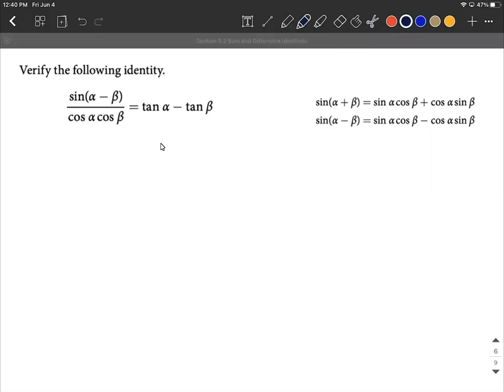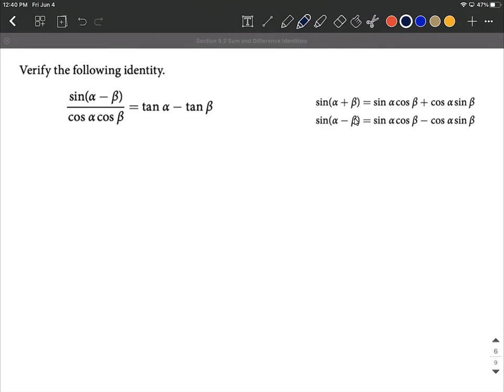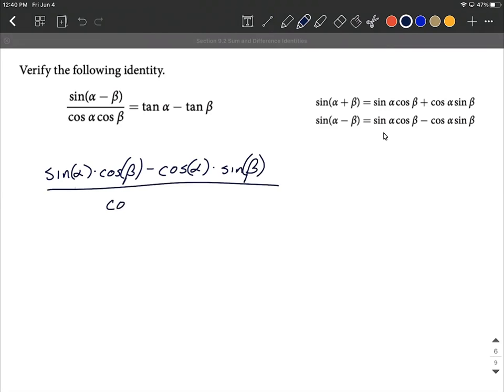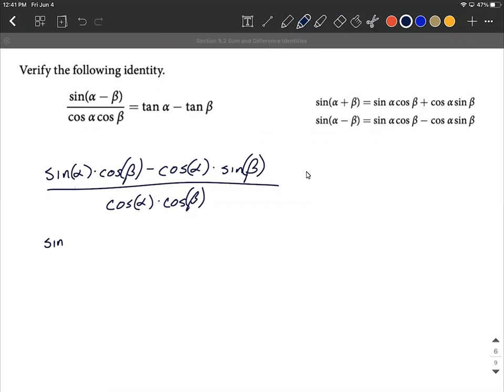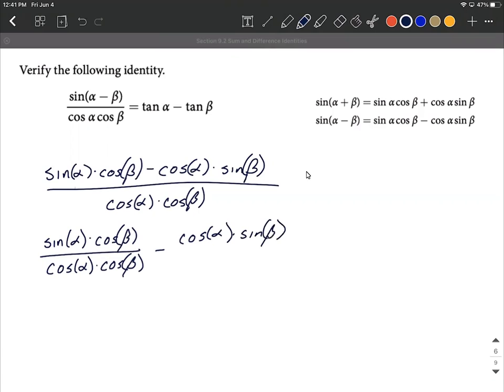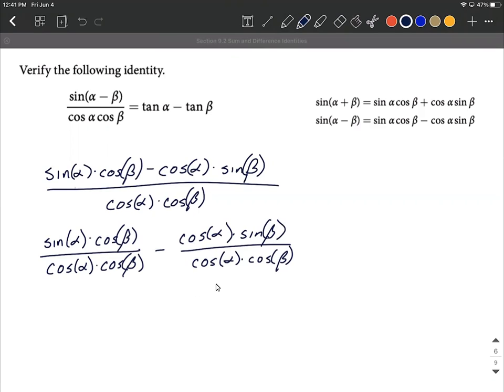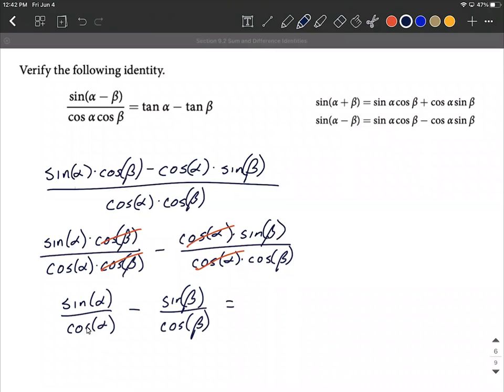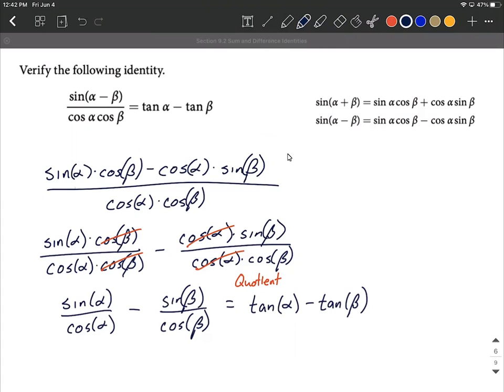Verify trigonometric identity using difference identity (formula) for sine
In this example problem, we verify a trigonometric identity by beginning with the more difficult/complicated looking side.  In this case, the side that contains a difference of angles within the sine function.  We use the difference identity (formula) for sine to replace the difference with sines and cosines that contain a single angle.  Algebra is then used to rewrite our large fraction as two separate smaller fractions.  These are reduced by finding a common factor within the numerator and denominator that create a one and can be removed.  The resulting reduced fractions are then replaced by using the quotient identity for tangent tan(x)=sin(x)/cos(x).  This results in what originally started on the other side of the equation, thus proving that it is an identity and completing the problem.  Each part of the process is explained and written out step-by-step.